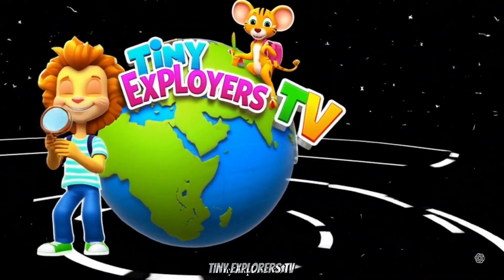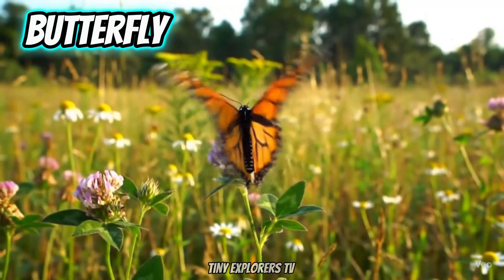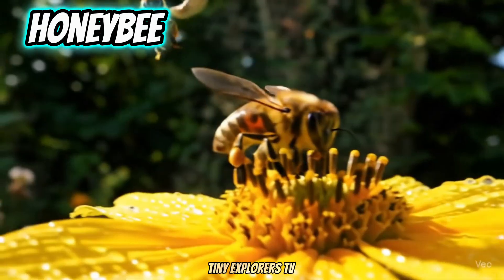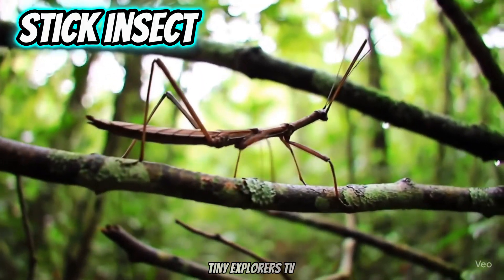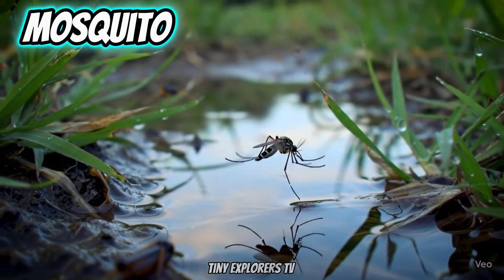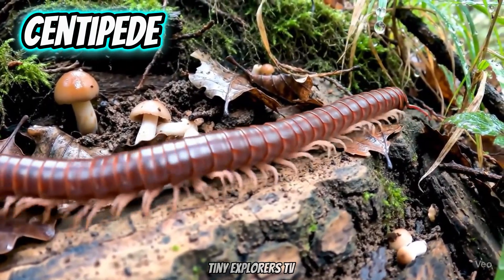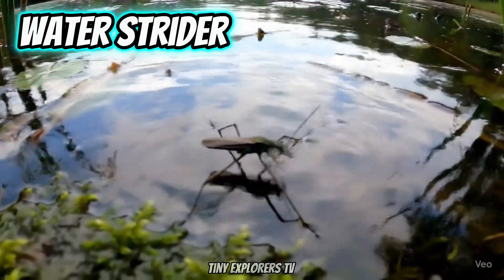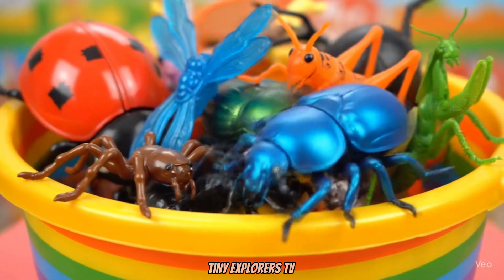Kids Learn | Bugs and Insects Name for Kids | Learn Bug & Insect For Babies preschoolers, toddlers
🐞 Welcome to our fun learning adventure: 30 Bugs and Insects for Kids | Learn Names and Colors | Toy vs Real!

In this exciting video, children will discover more than 30 amazing bugs and insects. Each insect is first shown as a toy model 🧸 and then as a real bug 🐜. This toy vs real format makes it super fun and easy for kids to learn insect names, colors, and interesting facts. Perfect for preschoolers, toddlers, and young learners in the UK, US, and worldwide.

✔️ Bug and insect names in English
✔️ Toy vs real comparison for better memory
✔️ Bright colors of insects (red, green, yellow, black)
✔️ Fun facts about bugs and insects
✔️ Short and clear English voice-over, easy for kids

### 🐞 Bugs and Insects in This Video
1. Ant – small and strong
2. Ladybug – red with black spots
3. Butterfly – colorful wings
4. Grasshopper – green and jumpy
5. Dragonfly – blue wings, fast flyer
6. Firefly – glowing in the dark
7. Wasp – yellow and black stripes
8. Honeybee – makes honey
9. Beetle – shiny body
10. Rhinoceros Beetle – horn on head
11. Praying Mantis – green hunter
12. Moth – night flier
13. Stick Insect – looks like a stick
14. Leaf Insect – looks like a leaf
15. Spider – spins webs
16. Scorpion – glowing hunter
17. Fly – quick with red eyes
18. Mosquito – blood-sucker
19. Termite – eats wood
20. Cricket – makes chirping sound
21. Locust – swarms in groups
22. Caterpillar – turns into a butterfly
23. Centipede – fast with many legs
24. Millipede – slow and harmless
25. Tick – tiny parasite
26. Flea – big jumper
27. Glow Worm – shines in the dark
28. Water Strider – walks on water
29. Silverfish – shiny and ancient
30. Bumblebee – fuzzy and big

### 📚 Why This Video Is Special
- Fun + educational (edutainment style)
- Perfect for UK & US kids learning English
- Great for preschool, kindergarten, homeschooling, and ESL learners
- Colorful toy visuals keep kids entertained
- Real insect clips connect learning with nature

### 🌍 Audience
This video is created for children worldwide, especially for English-speaking families in the UK and US. Parents, teachers, and caregivers can use it as a safe, child-friendly resource to teach bug names, colors, and fun facts.

### 🎥 Perfect For
- Kids learning insect names in English
- Parents teaching toddlers and preschoolers
- Classroom use by teachers
- Homeschooling families
- Nature and science lovers